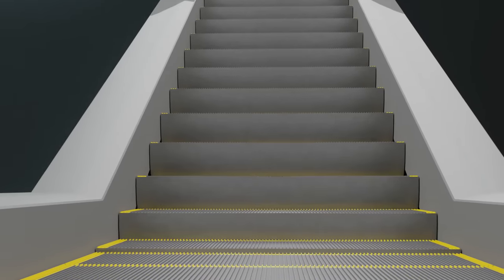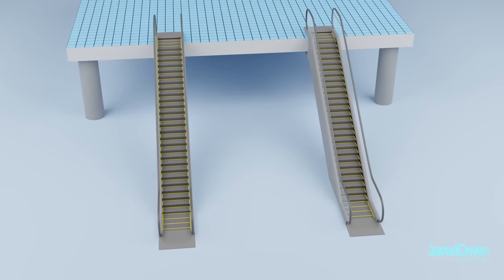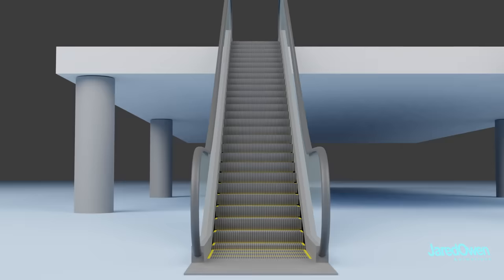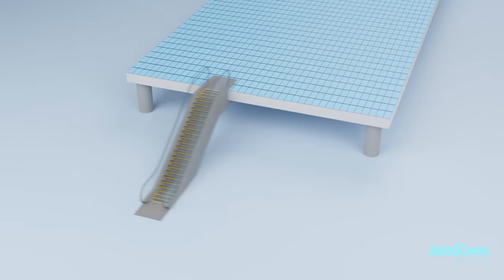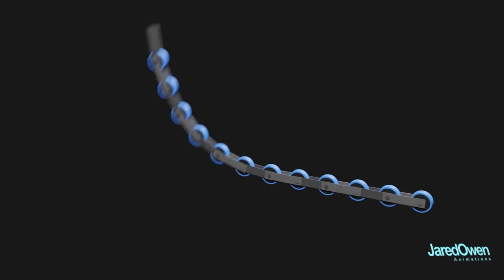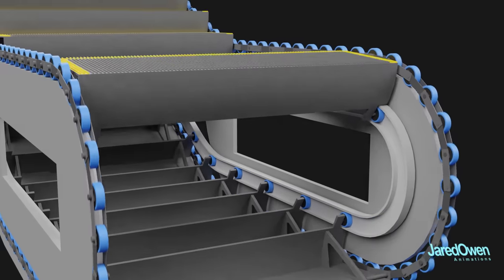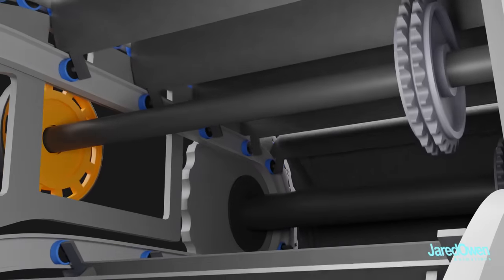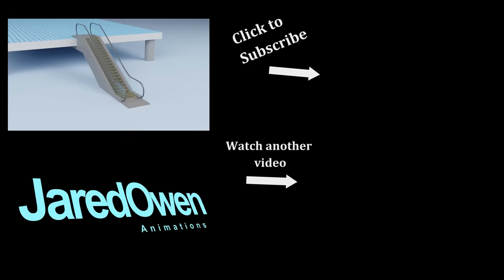How does an Escalator work?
We use it all the time but most people have never actually seen the inner workings of an escalator!

⌚Timestamps:
00:00 - Intro
00:20 - Escalators History
01:05 - How they're used
01:43 - Variations
01:57 - Inside of an Escalator
02:46 - Step Chain
03:41 - Escalator Motor
04:28 - Comb Plate

Made with Blender 2.80, Cycles & Eevee Render

📼Video Summary:
I've animated the inside to give you a detailed look at the steps, step chain, gears, handrail, and the motor.  My favorite part is how the steps always stay level when they're on top.  In this video we also take a look at how escalators layouts such as side by side or the criss-cross configuration.  And yes...they really do have spiral escalators!  Maybe I'll cover that in a future video.